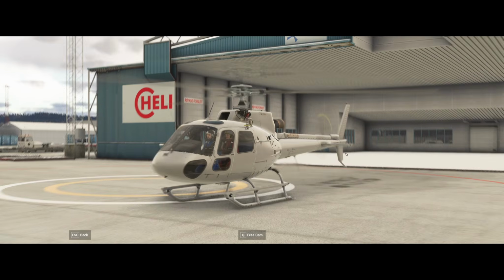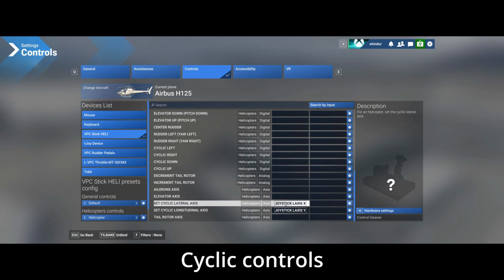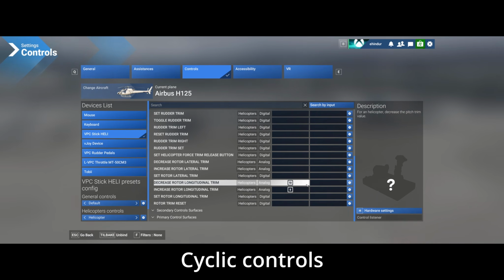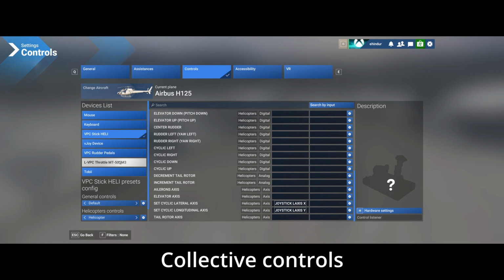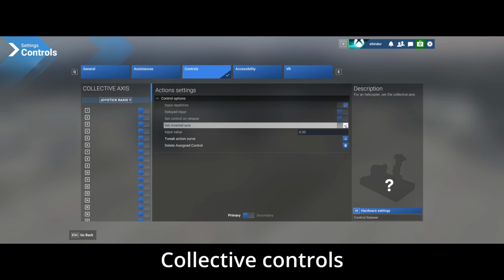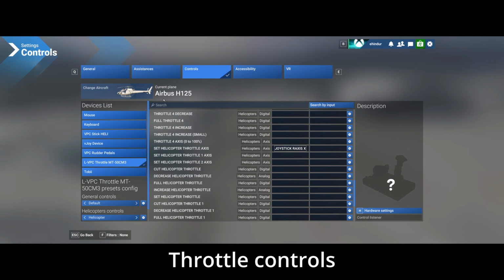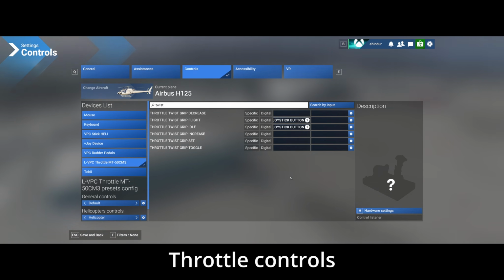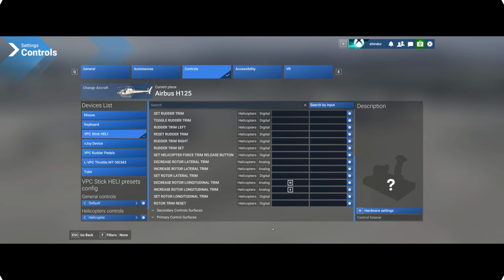MSFS2024 | Tutorial | Heli specific control setup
If you are struggling with setting up your helicopter controls in Microsoft Flight Simulator 2024 (MSFS2024) I have made a video on the topic. I try to brake it down to the most essential controls.

You could also go deeper down the "rabbit hole" and use programs like Spad.Next for your controls. I use that for some of my control settings, but that is most because I have some detentes on my throttle that I find easier to adjust in Spad.Next.

Chapters:
0:00 - Intro
3:22 - Cyclic controls
7:37 - Collective controls
9:42 - Throttle controls
12:45 - Anti-torque (rudder) controls